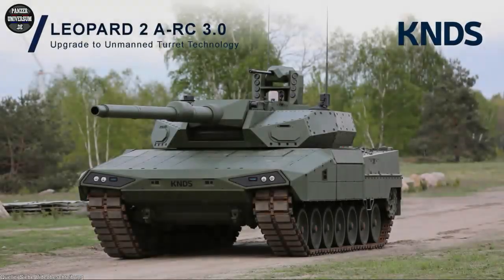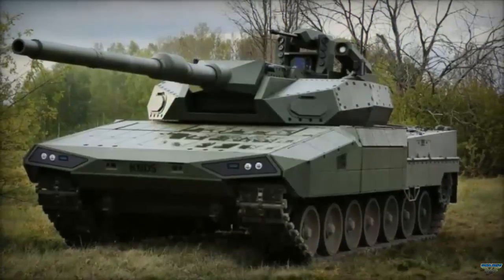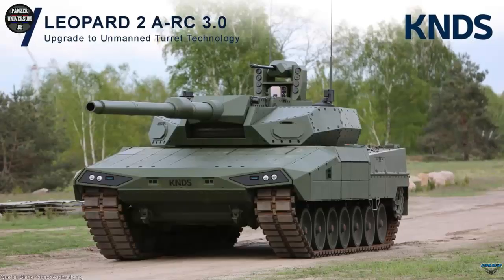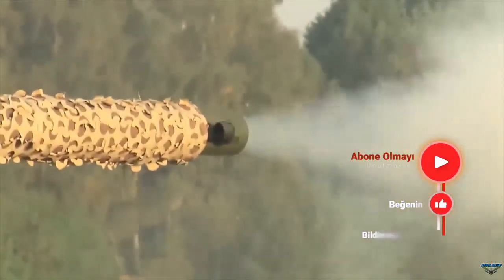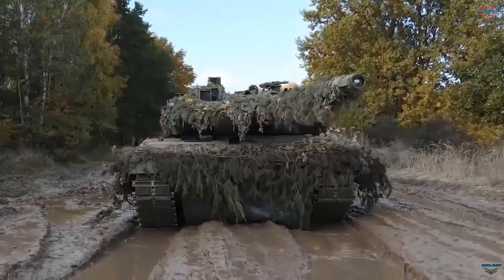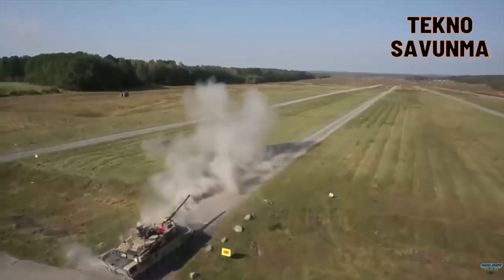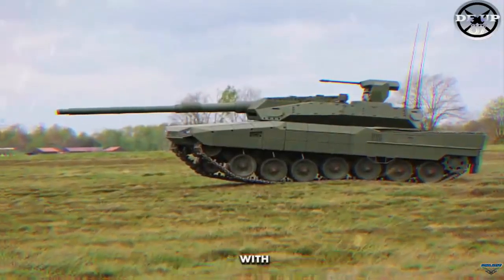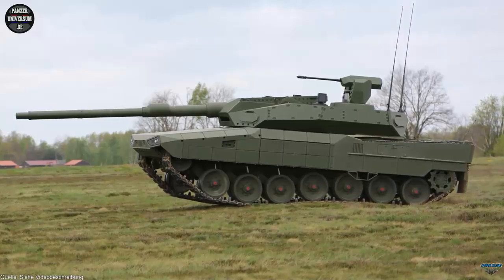KNDS to introduce next generation main battle tank Leopard 2 A-RC 3.0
The latest iteration of Germany’s renowned Leopard 2 tank series, the Leopard 2 A-RC, will be officially unveiled at the Eurosatory 2024 defense exhibition.

The German-French conglomerate KNDS, a collaboration between Krauss-Maffei Wegmann and Nexter, has released photos and specifications of the new tank ahead of its public debut.

The Leopard 2 A-RC is designed to address the evolving challenges of modern battlefields, incorporating cutting-edge innovations to enhance its operational capabilities.

A key highlight is its unmanned turret, which can be equipped with a classic 120mm gun, Rheinmetall’s new 130mm gun, or KNDS’s proprietary 140mm Ascalon transformer gun. The tank features an advanced autoloader capable of firing three rounds in ten seconds, reducing the crew size to three, all housed in a newly protected hull.

In addition to its combat capabilities, the Leopard 2 A-RC emphasizes crew comfort and operational efficiency. The interior has been redesigned to offer better ergonomics and situational awareness for the crew, incorporating modern digital interfaces and automated systems that reduce workload and improve overall mission effectiveness. Moreover, the Leopard 2 A-RC features a separate launcher for anti-tank missiles capable of NLOS (non-line-of-sight) attacks.